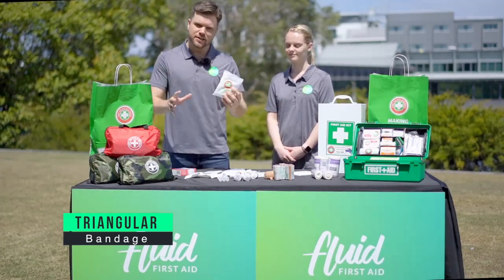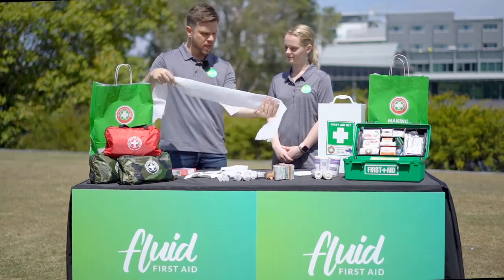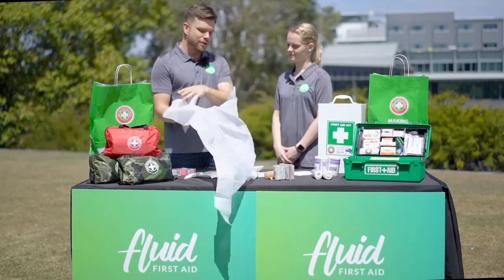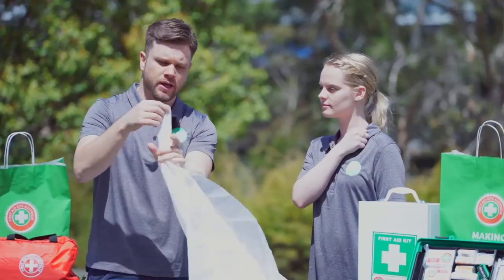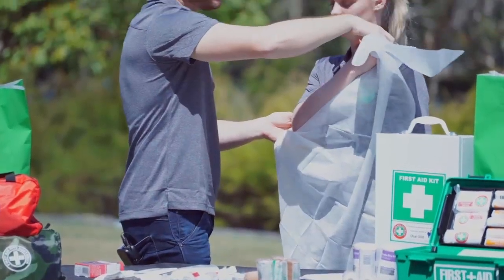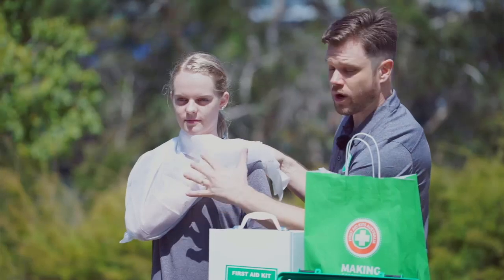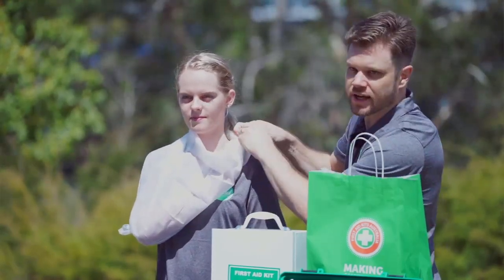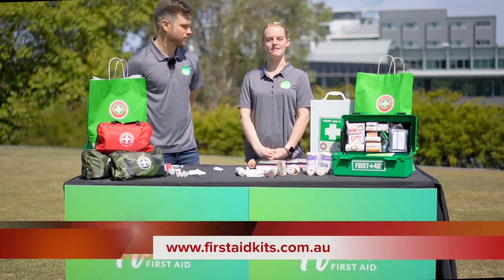How to tie a first aid sling with a triangular bandage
Handy as a scout's scarf, a triangular bandage is a first aider's best friend and can achieve many things from controlling bleeding to immobilising limbs.

Check out our top 3 uses including the "one sling to rule them all"...

Head to fluidfirstaid.com.au website for more info our our accredited first aid courses for individuals and groups.